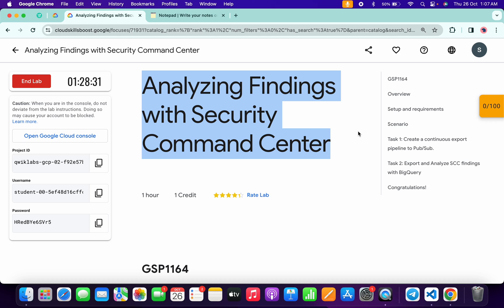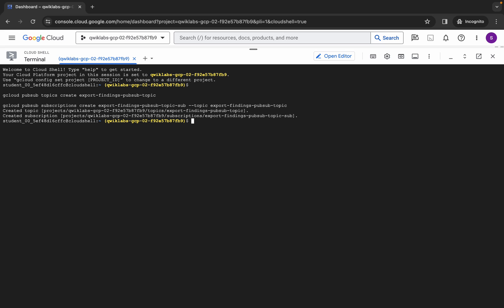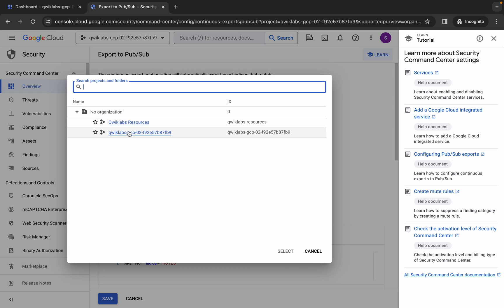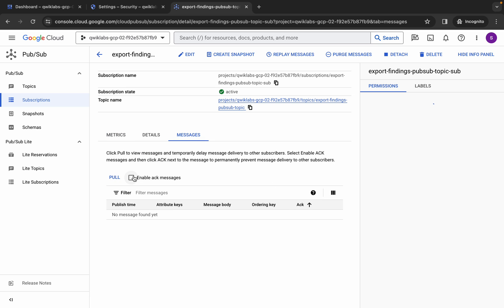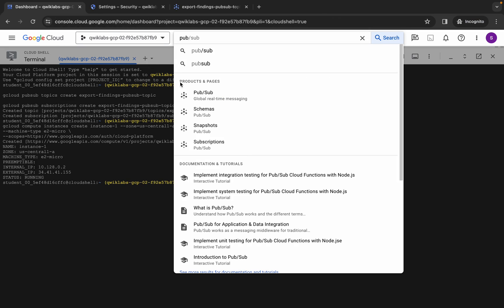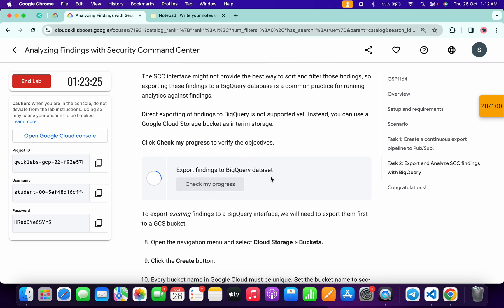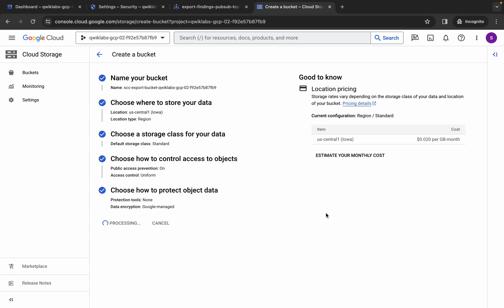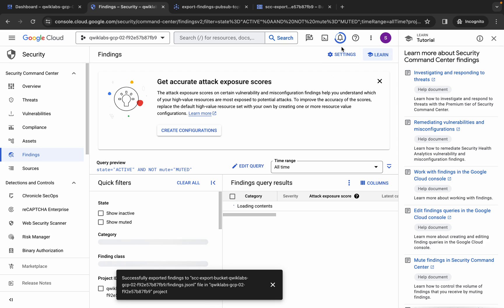[UPDATED] Analyzing Findings with Security Command Center qwiklabs GSP1164 [With Explanation🗣️]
gcloud pubsub topics create export-findings-pubsub-topic

gcloud pubsub subscriptions create export-findings-pubsub-topic-sub --topic export-findings-pubsub-topic